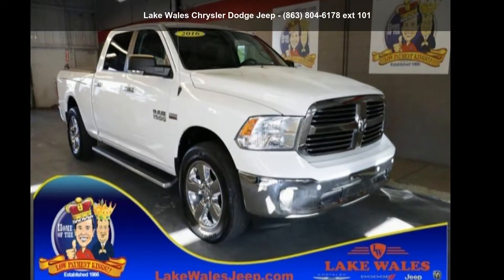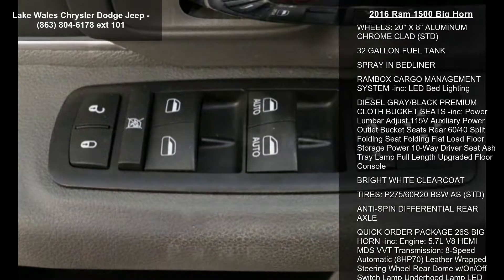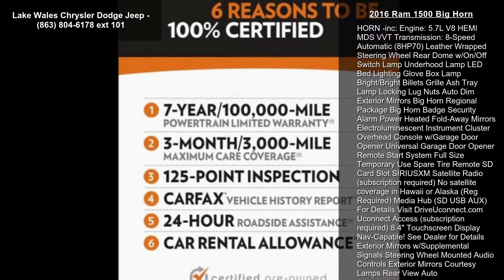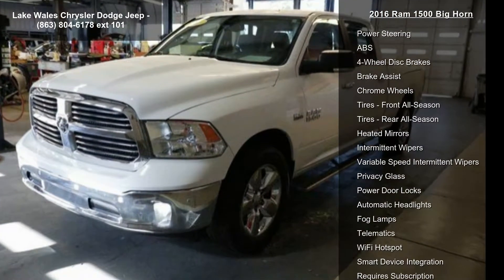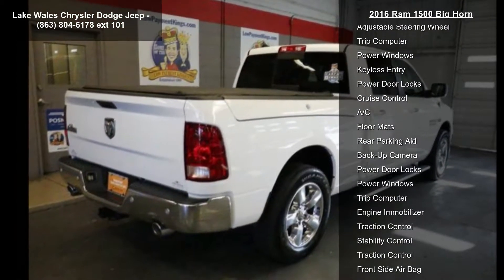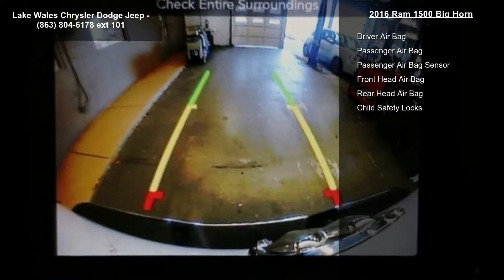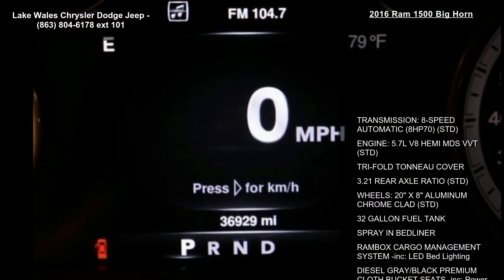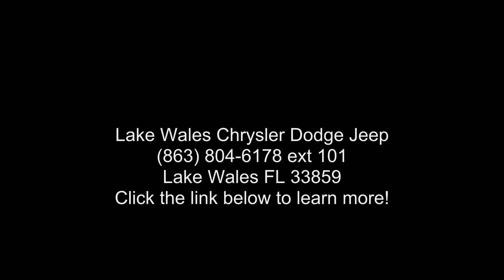2016 Ram 1500 Big Horn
RARE - RAM CARGO BOXES -CARFAX One-Owner. Clean CARFAX.